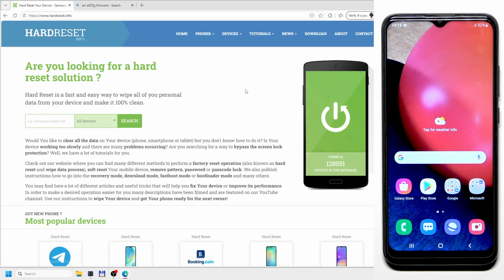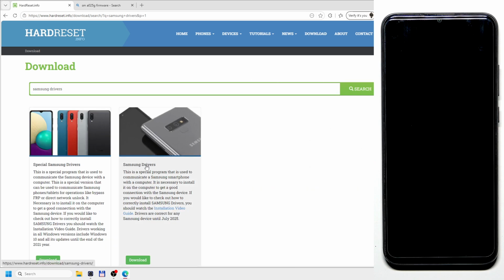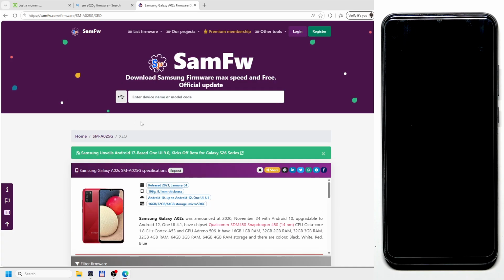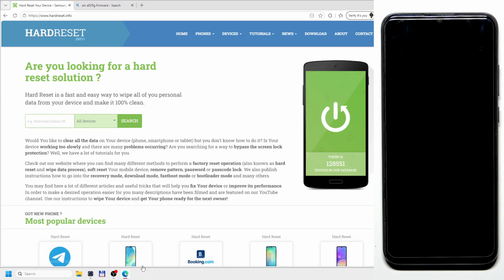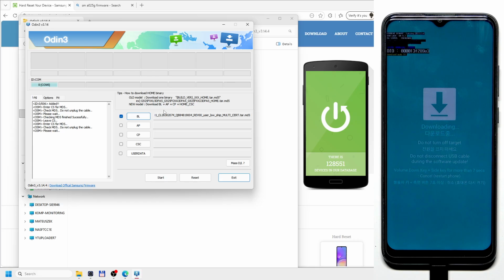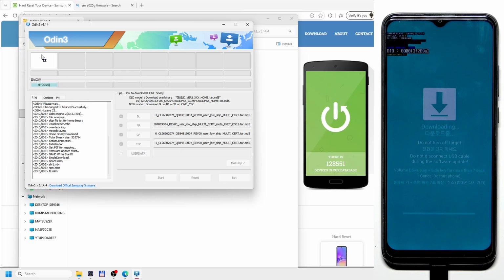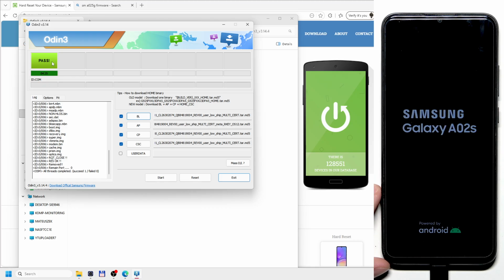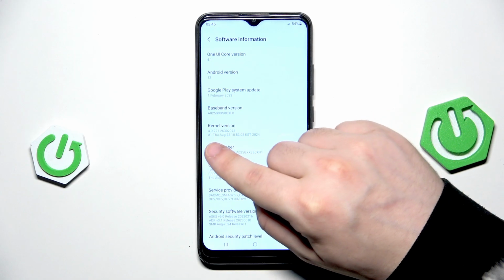SAMSUNG Galaxy A02s - How to Manually Update via Odin Without Data Loss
In this video I show how to manually update SAMSUNG Galaxy A02s firmware using Odin without losing your data. You will learn how to check your current build, download the correct Samsung drivers, Odin tool and SMA02_5G firmware (we use samfw.com), extract files, enter Download mode, load BL/AP/CP/Home_CSC in Odin and start the flash safely. I also explain why selecting Home CSC is essential to avoid a factory reset and how to verify the new software version after the update.

How to update SAMSUNG Galaxy A02s with Odin without losing data?
How to download Odin and Samsung drivers for SAMSUNG Galaxy A02s?
How to choose the correct SMA02_5G firmware and Home CSC for Galaxy A02s?

0:00 Intro & check current software version
0:30 Download Samsung drivers, Odin and SMA02_5G firmware (samfw.com)
3:09 Extract downloaded files and install Samsung drivers
4:00 Launch Odin and enter Download mode (hold both volume keys + connect USB)
4:44 Load BL / AP / CP / Home_CSC files into Odin
5:50 Start flashing and wait for PASS in Odin
10:00 Verify updated build in Settings → About phone → Software information